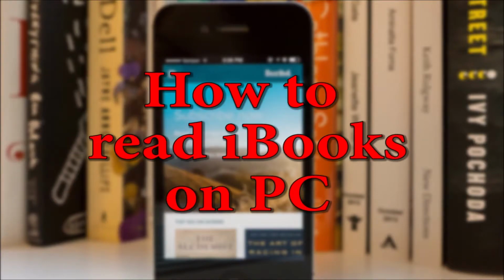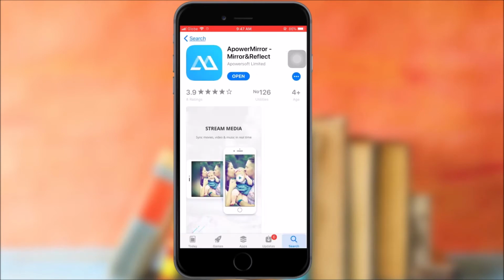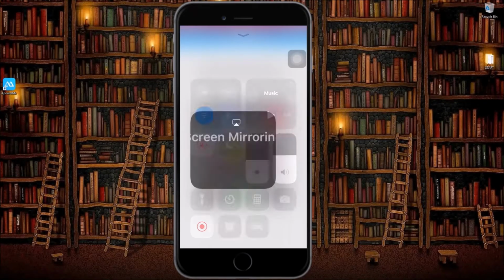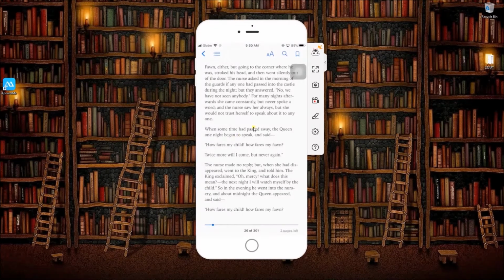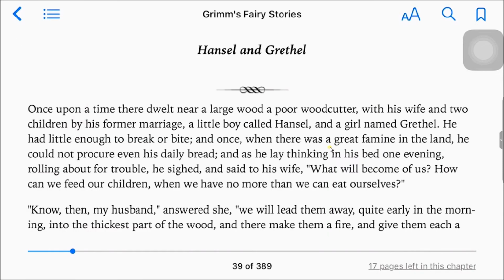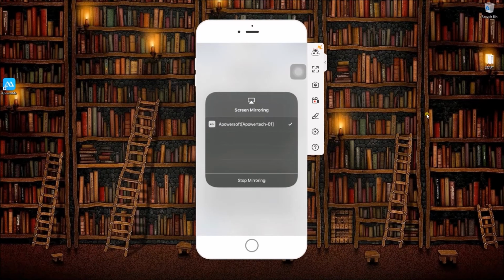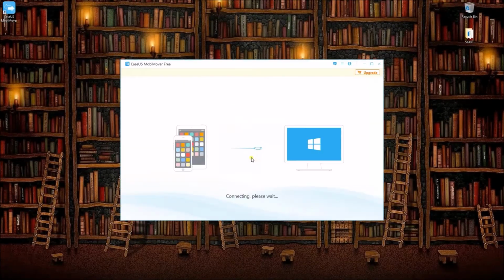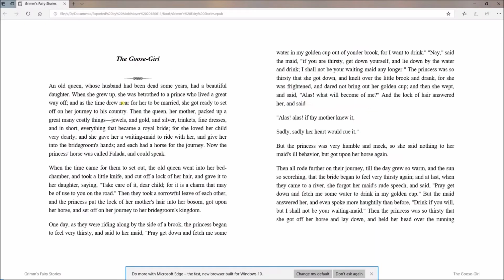How to Read iBooks on PC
Here is the best way to read iBookds on PC.